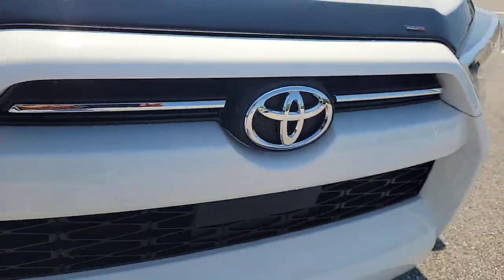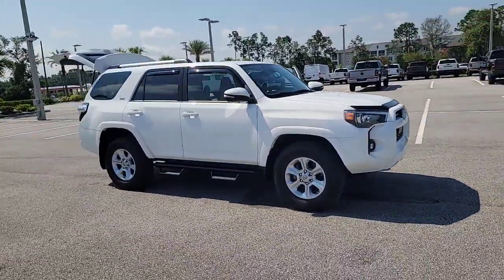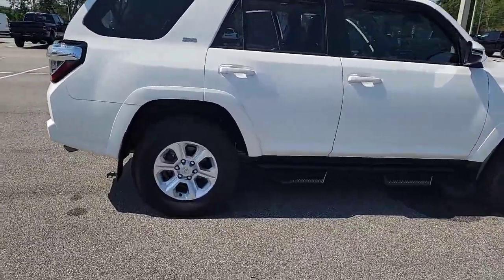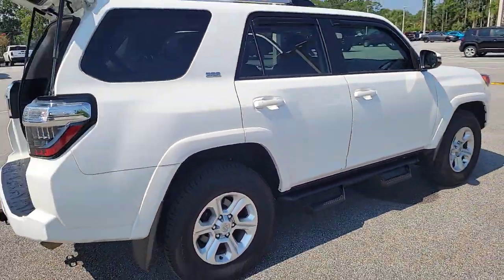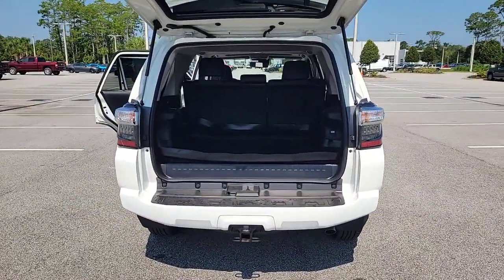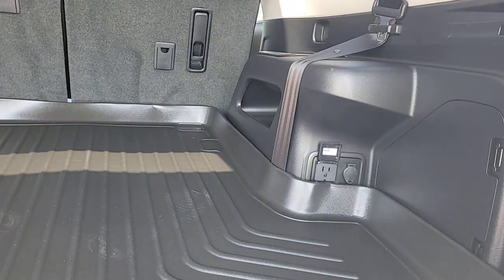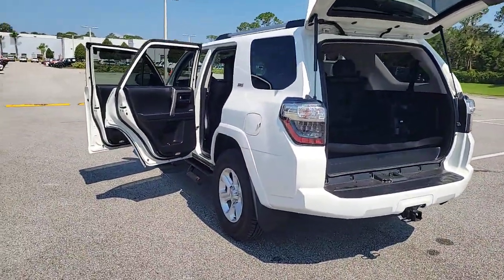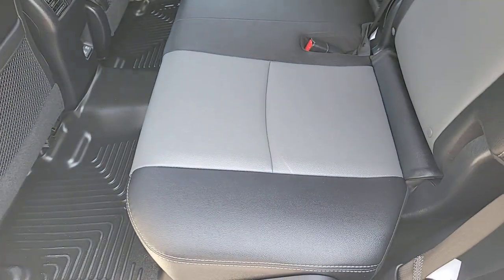2022 Toyota 4Runner New Smyrna Beach, Port Orange, Daytona Beach, Deltona, Sanford, FL L518083A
White Used 2022 Toyota 4Runner SR5 Premium available in New Smyrna Beach, Florida at New Smyrna Chrysler. Servicing the Port Orange, Daytona Beach, Deltona, Sanford, FL area.

Clean CARFAX. White 2022 Toyota 4Runner SR5 Premium 4WD 5-Speed with ECT 4.0L V6 DOHC 24V **Serviced Here**, **3-month 3,000 miles power train warranty**, Backup Camera, Bluetooth, Navigation, Sunroof/Moonroof, Leather Seats, 4WD, Black/Graphite Leather, Moonroof Package, Moonroof w/Tilt Up & Slide, Panic alarm, Radio: Premium Audio w/Dynamic Navigation, Security system, Traction control.Recent Arrival! Odometer is 23234 miles below market average!